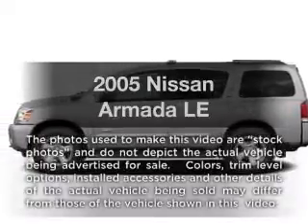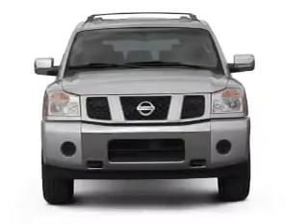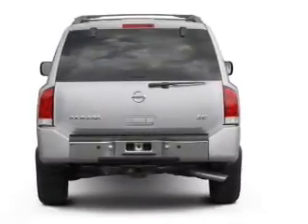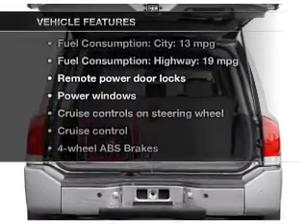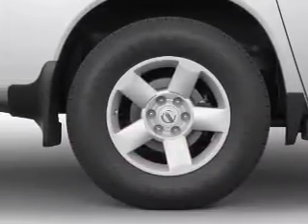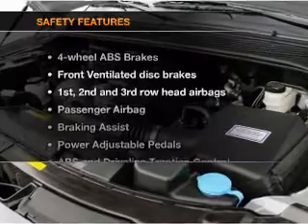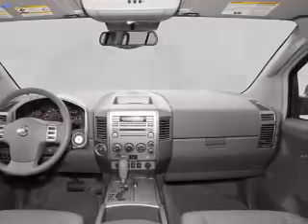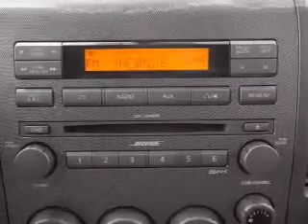2005 Nissan Armada - Sarasota FL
Year: 2005
Make: Nissan
Model: Armada
Trim: LE
Engine: 5.6 liter 8 cylinder 32 valve
Transmission: 5-Speed Automatic
Color: Gray
Mileage: 92169
Address:
4343 Clark Rd